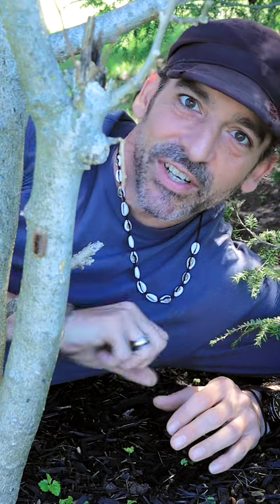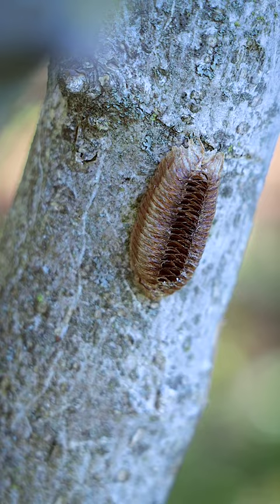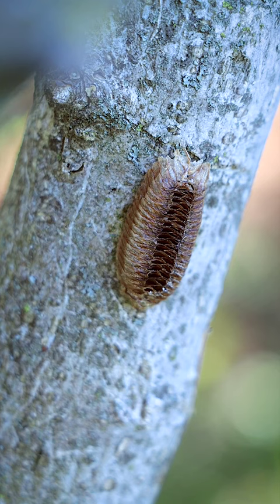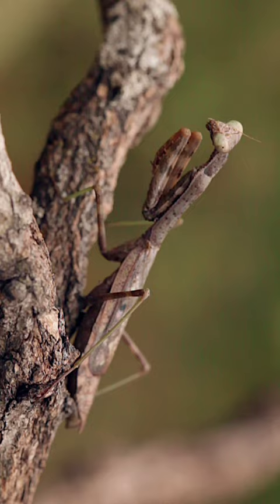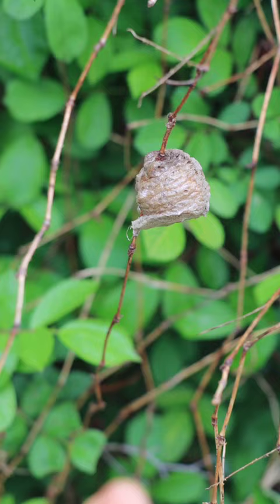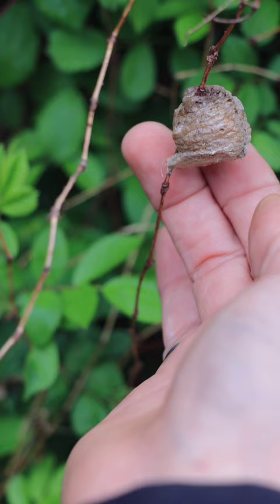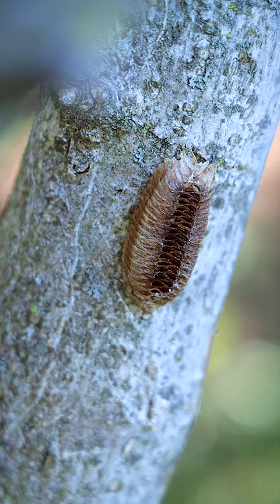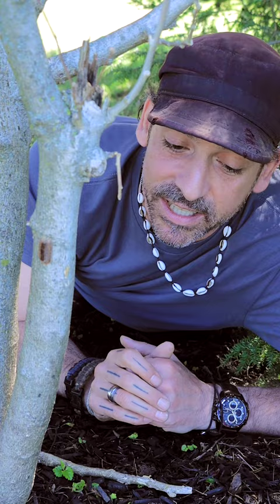Carolina Mantis Eggcase